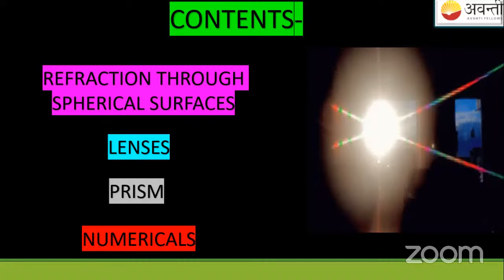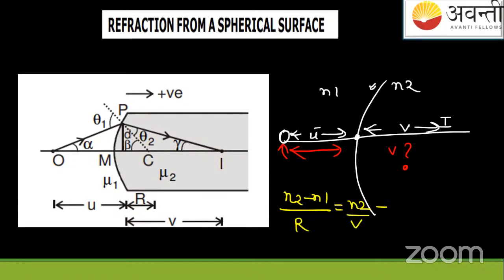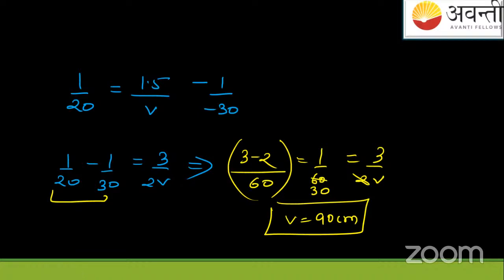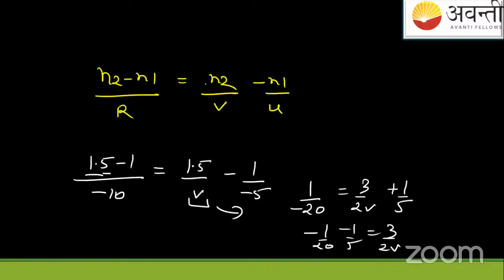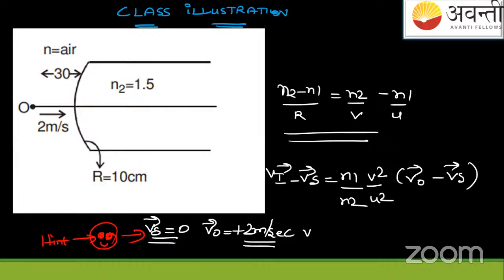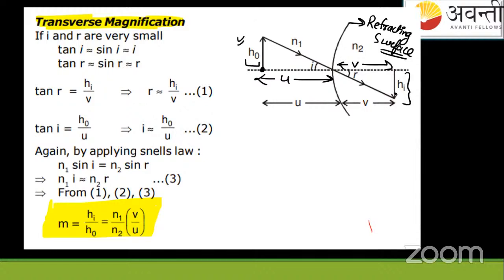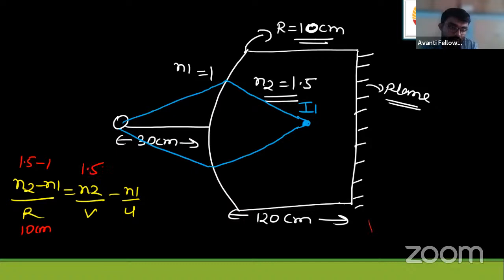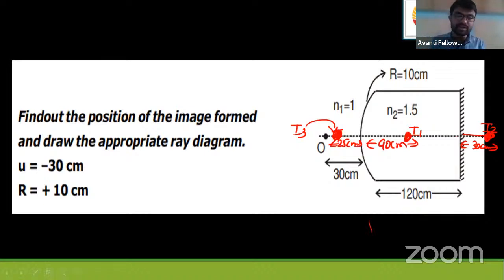[ 15 Feb ] Physics XII - RAY OPTICS (VIGYAN JYOTI - BHOPAL REGION )